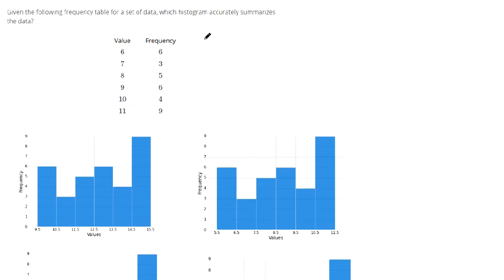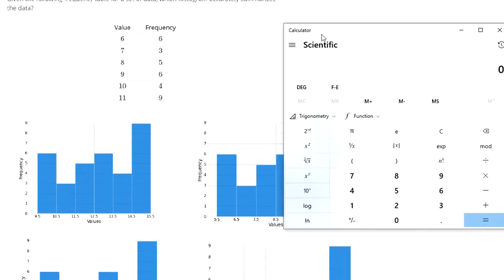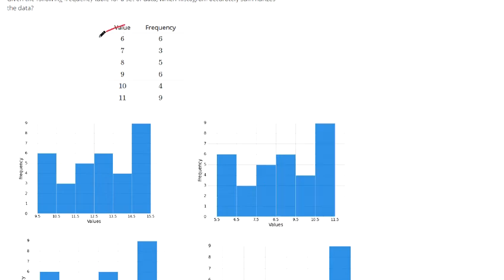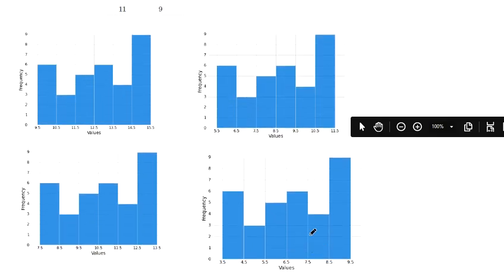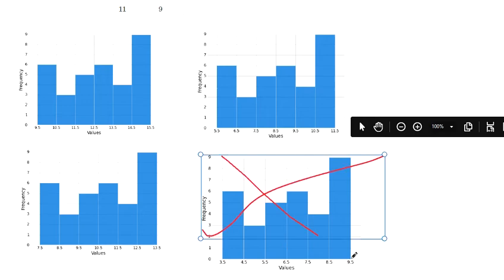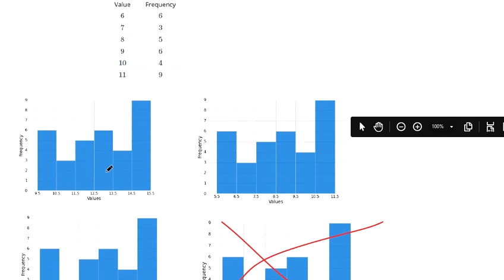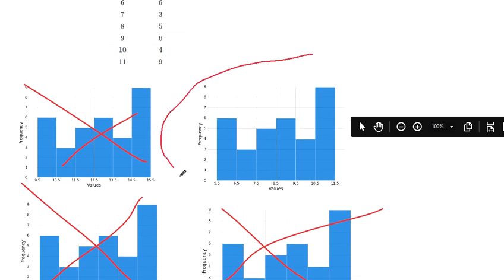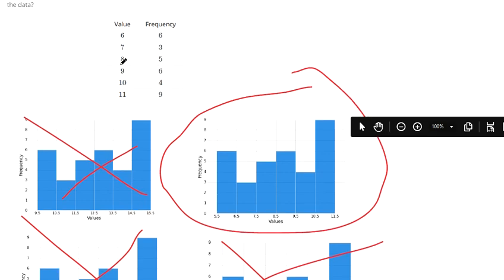Create and interpret histograms 2